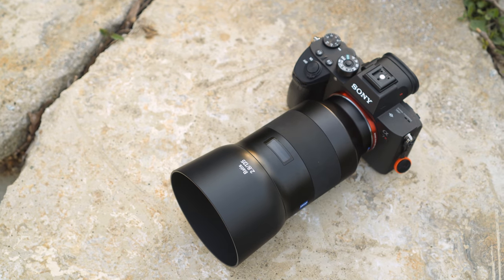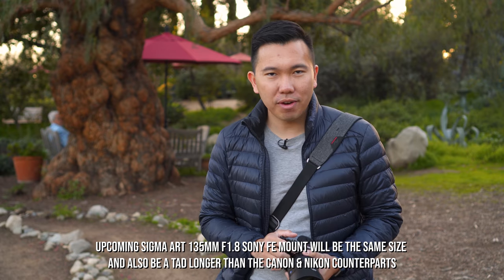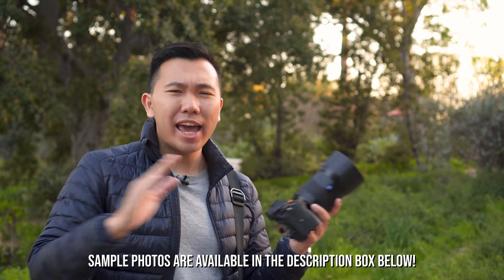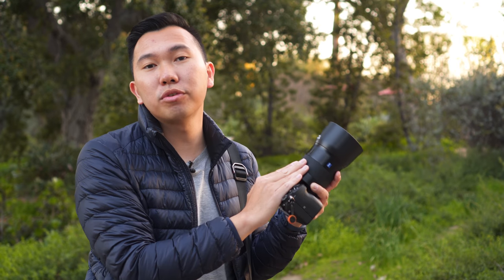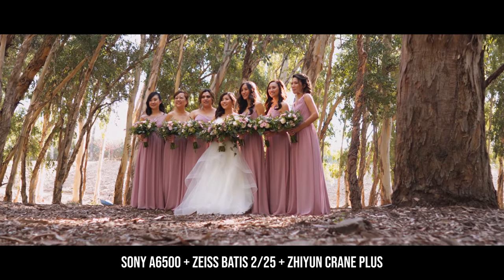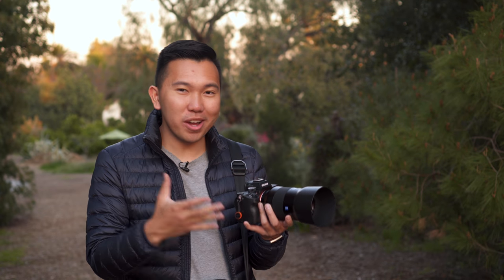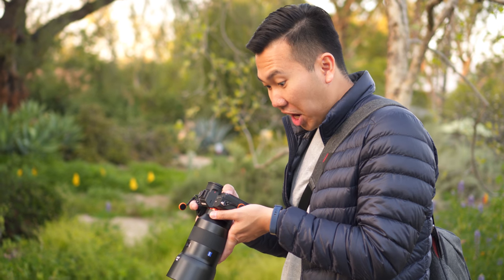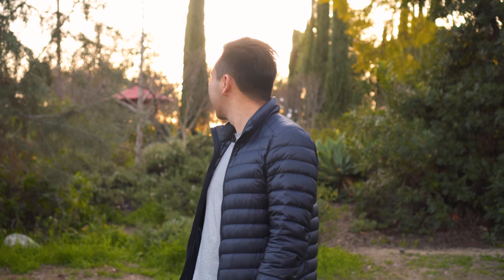Zeiss Batis 135mm f/2.8 - Reasons Why You Should Get It | User Experience Review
Zeiss Batis 135mm f/2.8 - $1499 ($500 OFF) Until April 15th, 2018

Zeiss Batis 85mm f/1.8 - $999 ($200 OFF) Until April 15th, 2018

Sigma ART 135mm f/1.8 - $1399 Pre-Order

Zeiss Batis 135mm Sample Photos

How I Filmed this Review (Links to Amazon)
Sony a6500
Sony 35mm 1.8 OSS
Sony 30mm 3.5 Macro
Sigma 16mm 1.4
Zhiyun Crane Plus
Sirui Monopod
Manfrotto Tripod
iFootage Mini Shark Slider (BH)

Favorite Video Gear
Cinematography by @hellovivienne